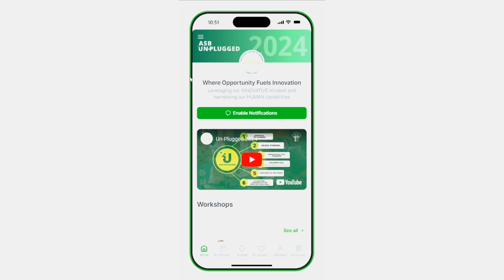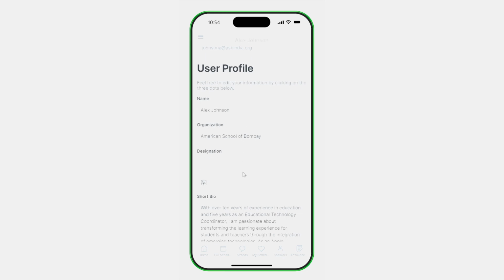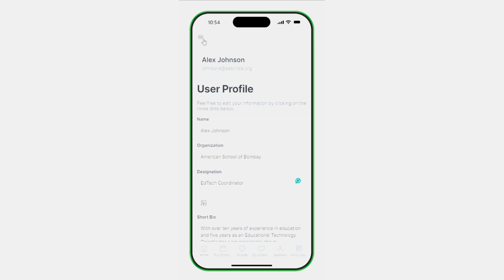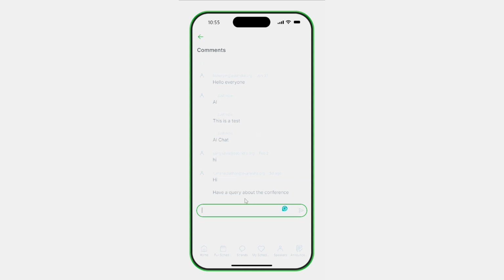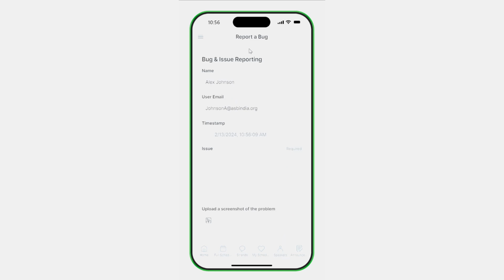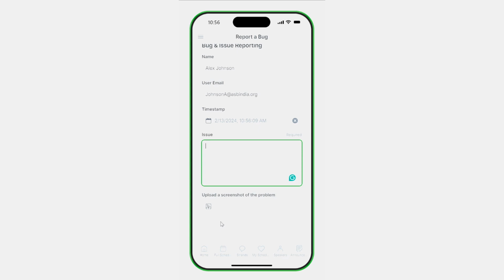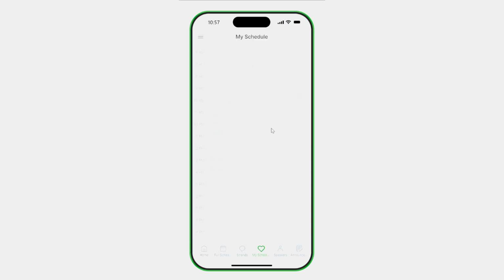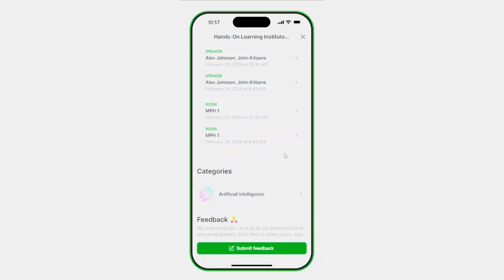ASB Innovative Insights - Unplugged 2024 Mobile App Tutorial